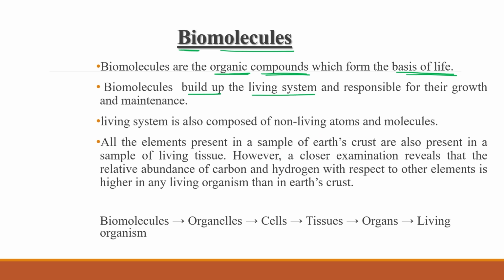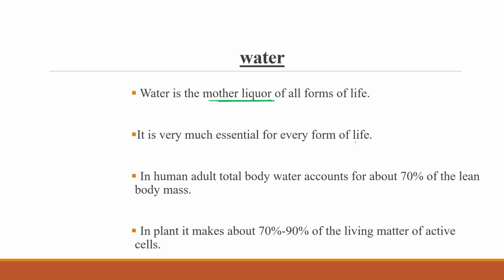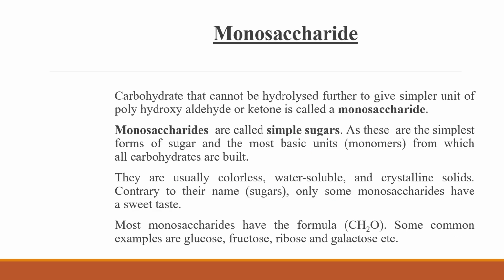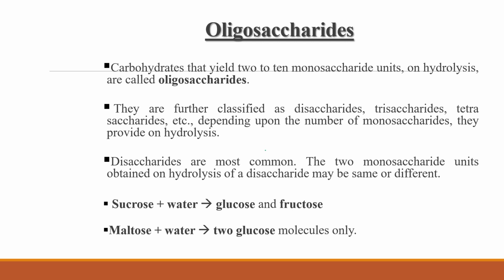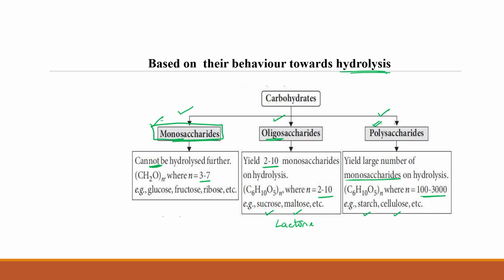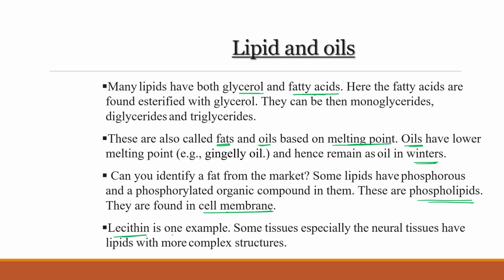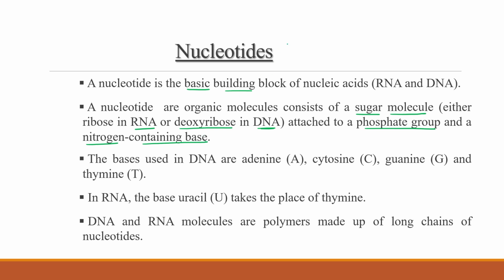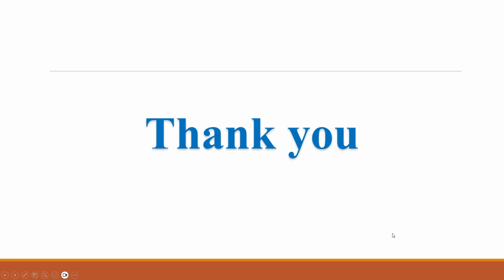Unit 2 Unit of life: Biomolecules Part 1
Subject: Biology
Programme Name: Biomolecules
Course Name:  ICAR

"Small biomolecules; water, minerals, mono and oligosaccharides, lipids, amino acids, nucleotides and their chemistry, cellular location and function.
In this video we have covered the"

📡 Key Features:
Syllabus-focused Content